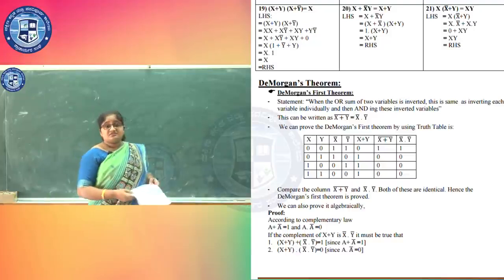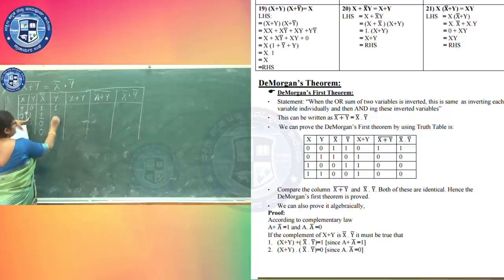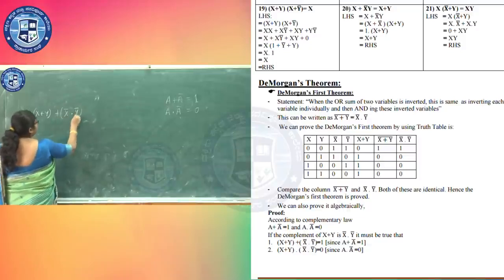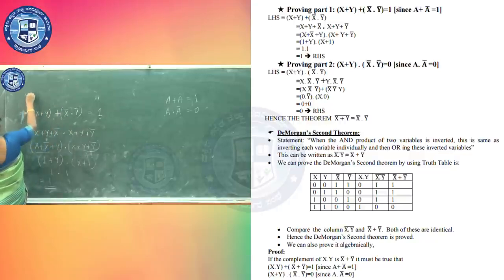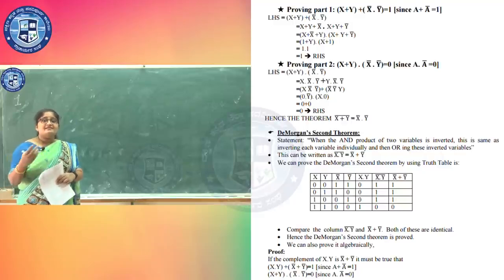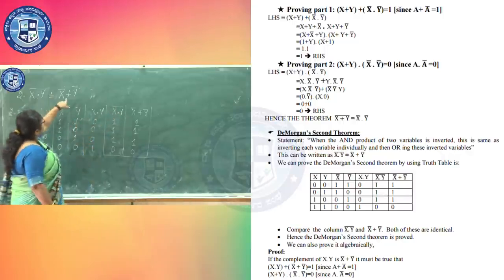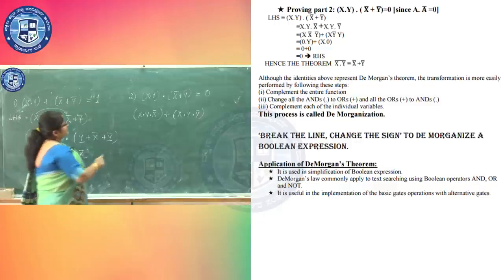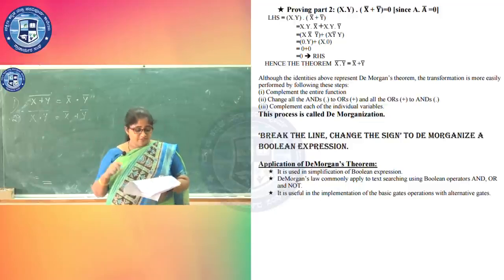computer science chapter 2 part 3 5 boolean algebra by divya yadav